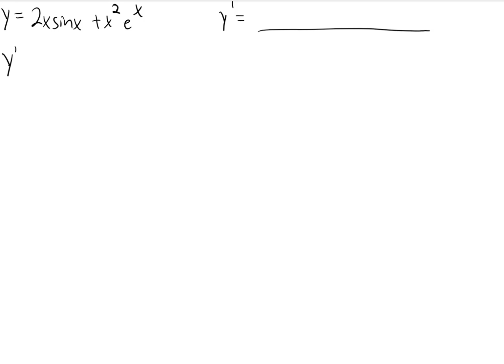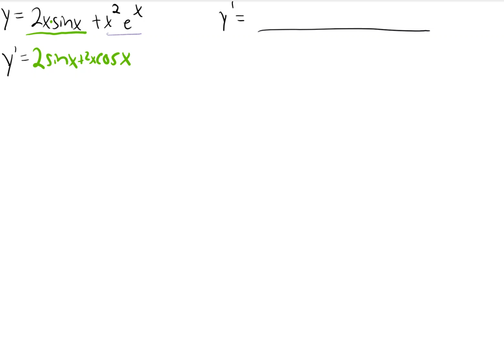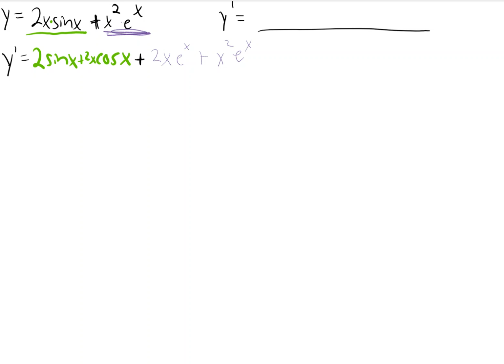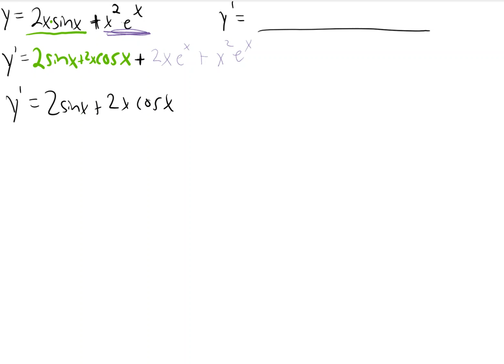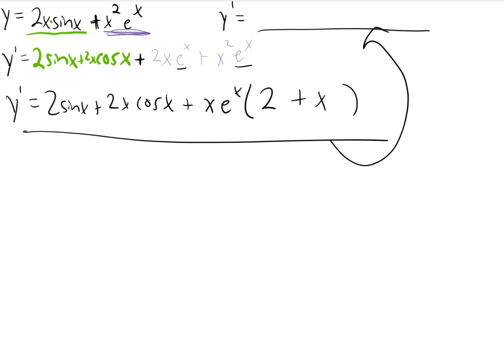CalAB - Section 3.3 - #55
derivative, product rule two times